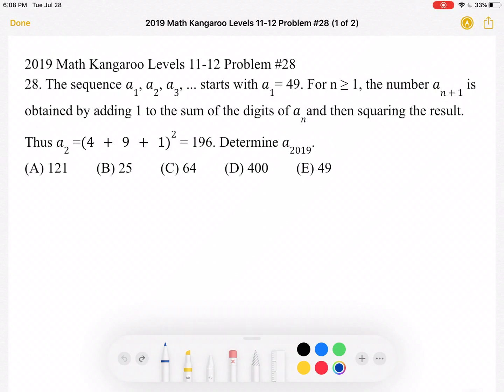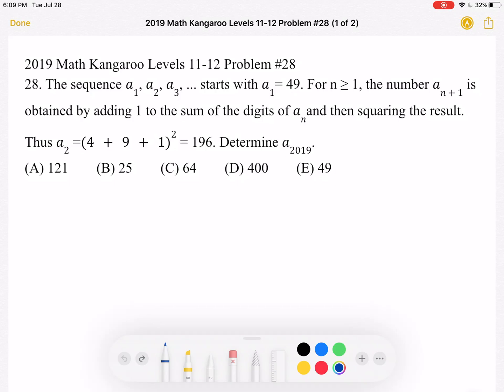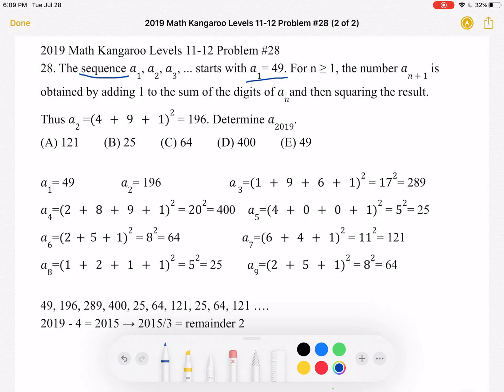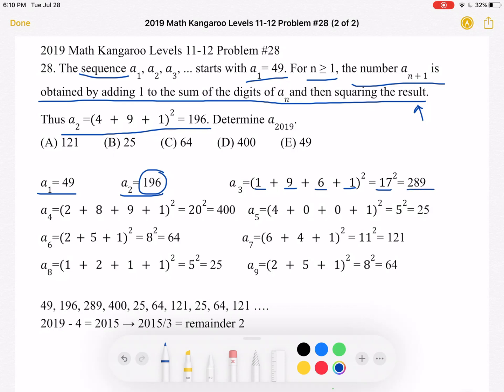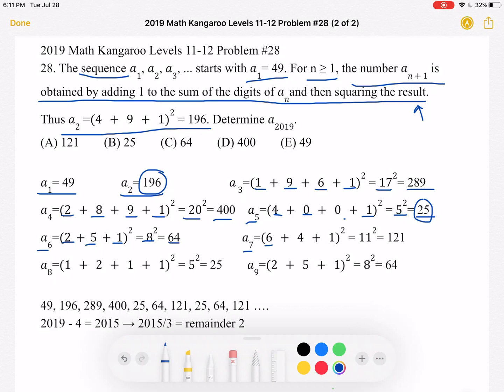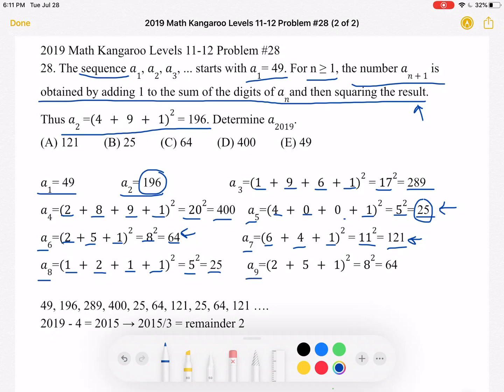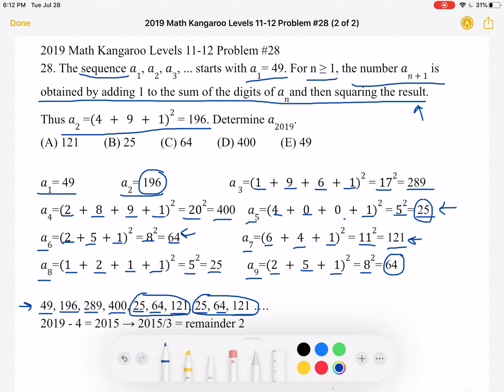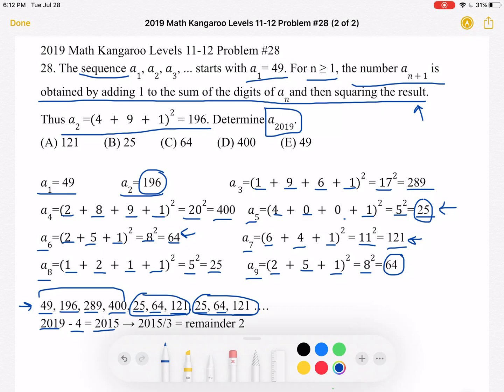2019 Math Kangaroo Levels 11-12 Problem #28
2019 Math Kangaroo Levels 11-12 Problem #28
28. The sequence a1, a2, a3, ... starts with a1 = 49. For n ≥ 1, the number an+1 is obtained by adding 1 to the sum of the digits of an and then squaring the result. Thus a2 = (4 + 9 + 1)^2 = 196. Determine a2019.